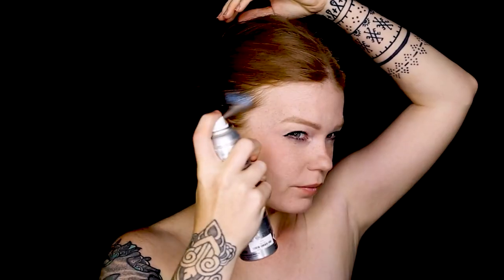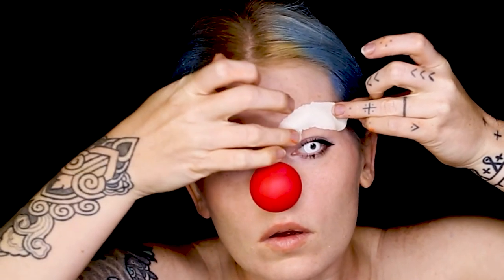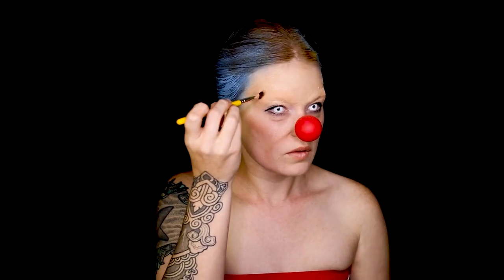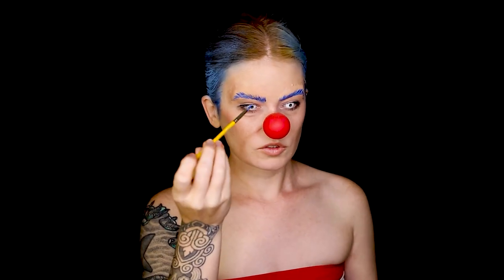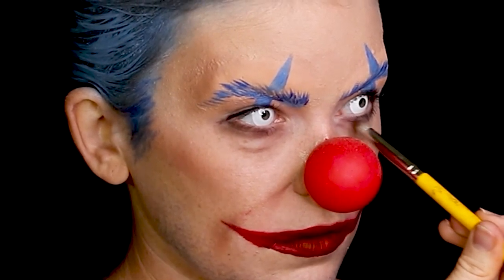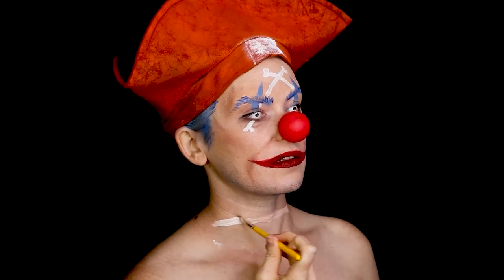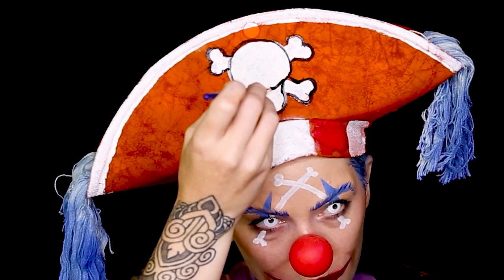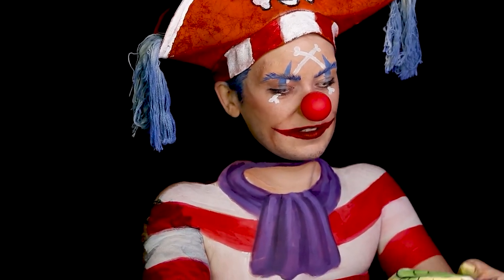Captain Buggy Cosplay Tutorial | ONE Piece Anime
Hi everyone! Today I’ll be doing a makeup transformation of Captain Buggy from the epic anime series, One Piece!

I love doing cosplay tutorials that are simple but creative! This tutorial can be simplified for a much more beginner-friendly cosplay look!

What do you think of the final look?